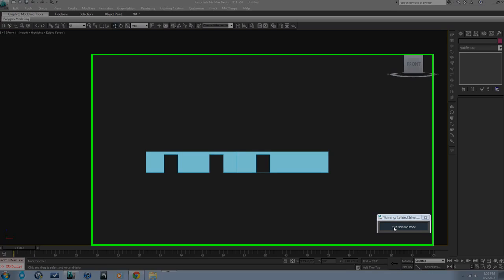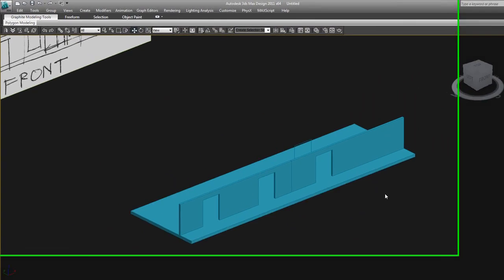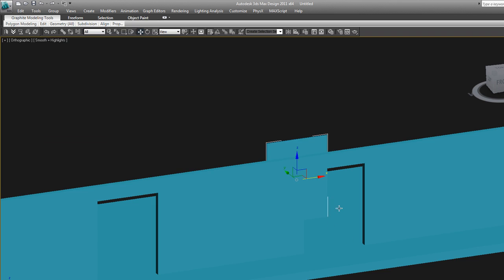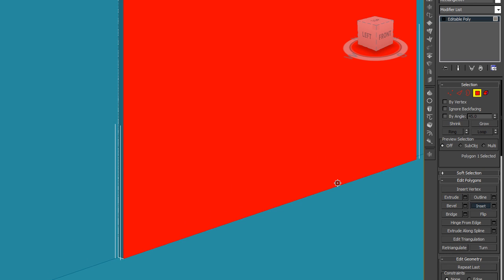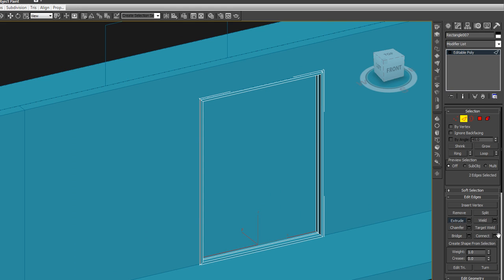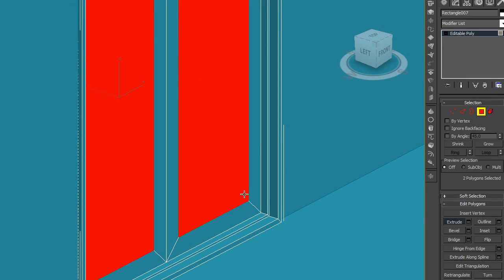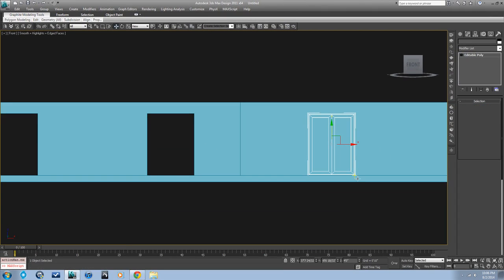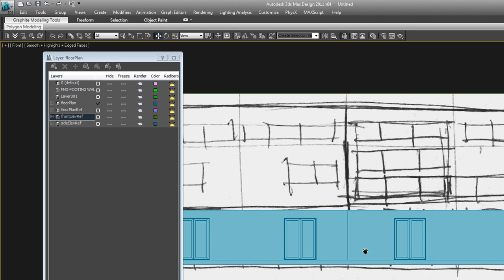3ds Max Tutorials # | Part 17